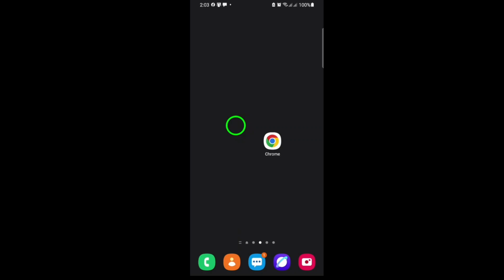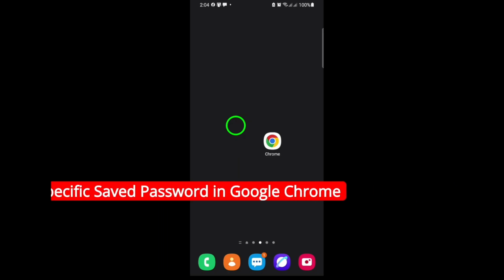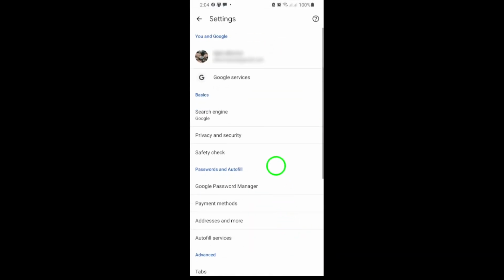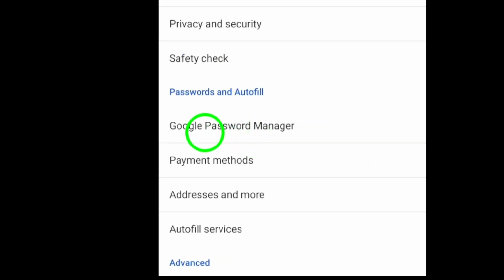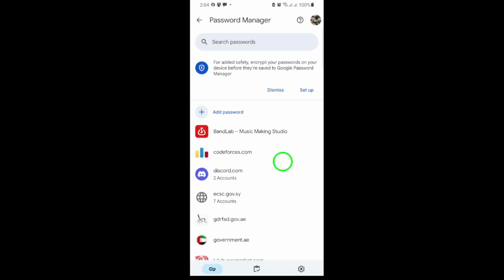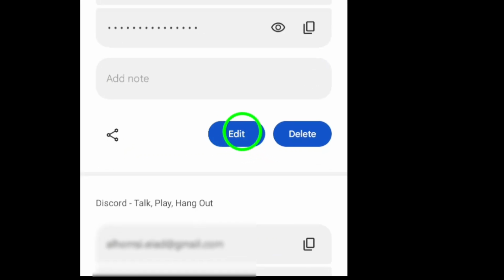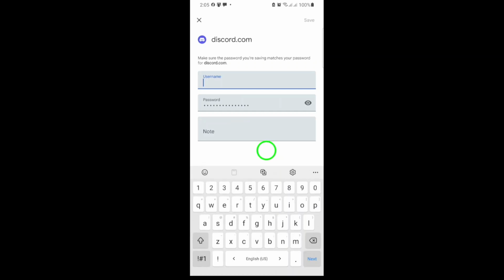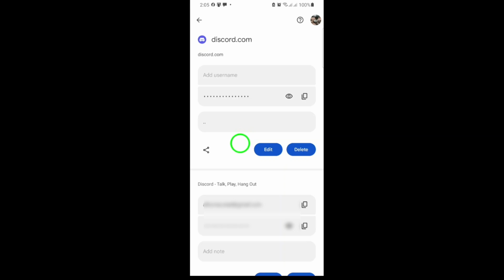How to Edit Specific Saved Password in Google Chrome (Updated)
Learn how to edit a specific saved password in Google Chrome with this easy, step-by-step guide. Whether you need to update your login details or correct a saved password, this video will show you the latest method for 2025. Follow these steps to quickly manage your Chrome passwords:

1. Open Google Chrome

2. Open Settings

3. Tap “Passwords Manager”

4. Find and tap the site you want to remove

5. Tap Edit

6. Edit details & save

Perfect for anyone looking to keep their online accounts secure and up to date. Watch now to master Chrome password management!-
Timeline:
00:00 Start
00:12 How to do it
01:05 End